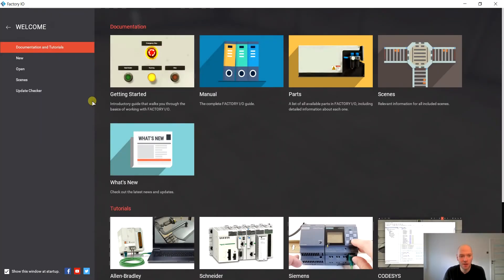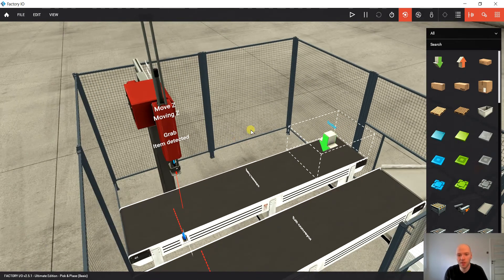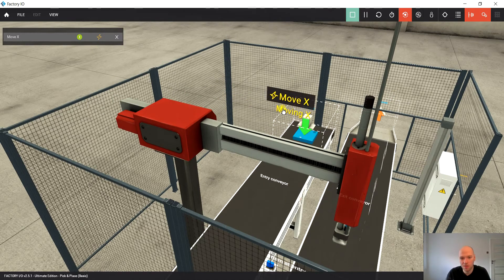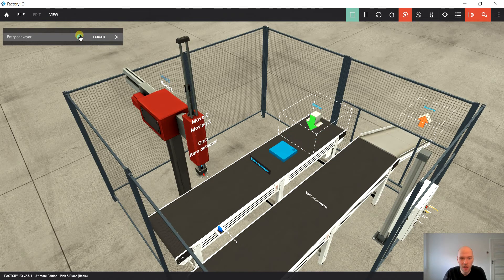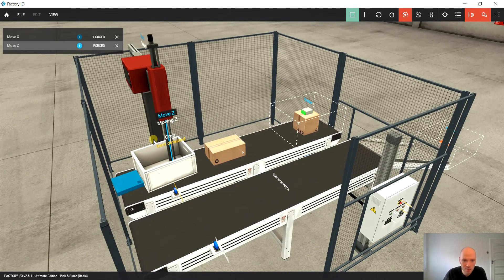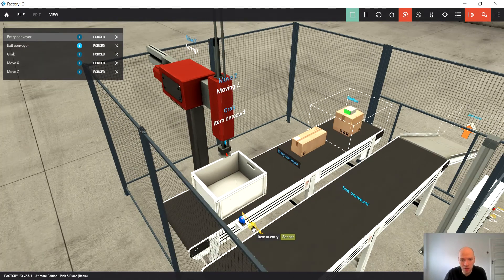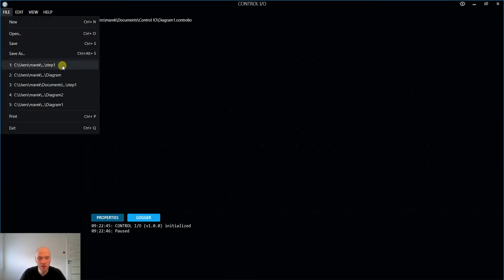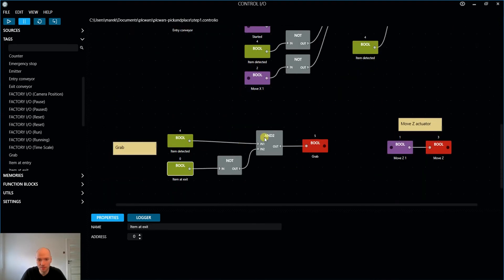[0] Introduction - Factory IO, Control IO, Pick & Place (Basic)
Quick introduction to the Factory IO and Control IO with the standard example of Pick & Place (Basic) scene.

This tutorial is not meant for totally beginners, I am assuming that you have already knowledge about using basic logic gates like AND, OR etc. You are familiar with the INPUTS and OUTPUTS, SENSORS and ACTUATORS.

The next videos will focus more on the programming Pick & Place (Basic) in the Control IO environment.